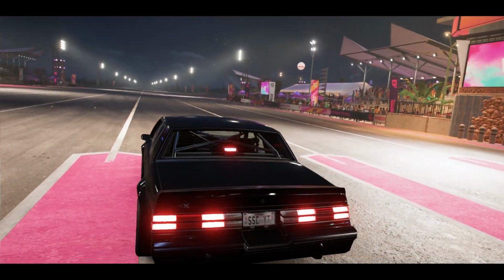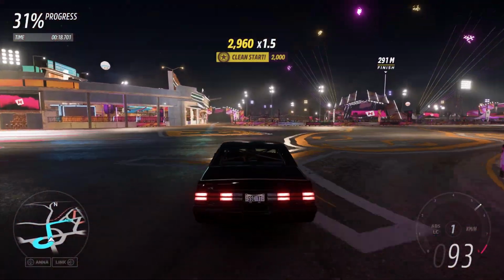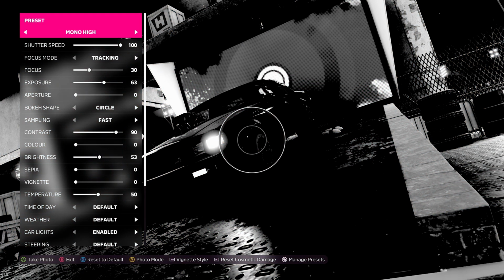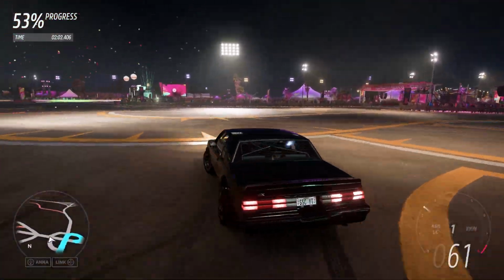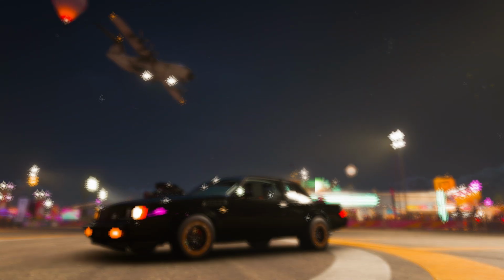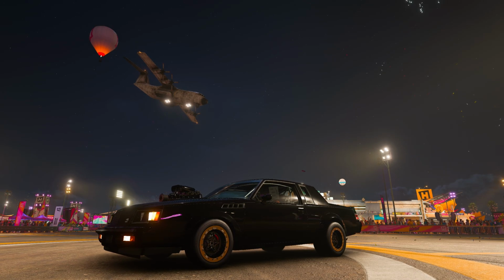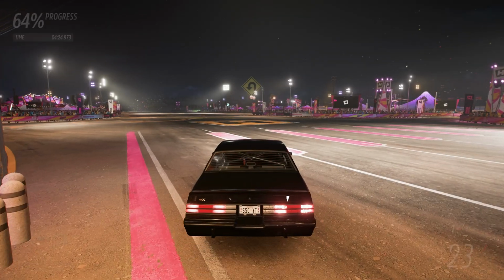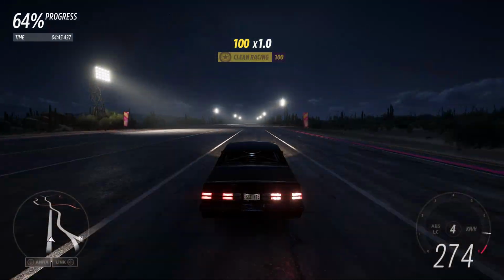U.I. Family Workshop - CUSTOM PHOTO EVENT LAB - BADHEARN1126 - Forza Horizon 5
*Share Code:* 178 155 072Forza Horizon 5 Photo Event Lab gameplay, showcase of photos setup creations by your host SmokeScreenCentral SSC. Looking for not just a good, but great photo event lab within Forza Horizon 5.
FH5 photo eventlabs from Horizon 5 Mexico and FH5 Eventlab Island. Built from Forza Props these include photo studios, street, racetrack side, gardens car photography setups and more.

🔎*Need help searching for Share Codes in Forza Horizon 5 for Blueprints / Event Labs / Photo Maps? Check this out:*

It really boosts the YT algorithm and helps our channel grow!*